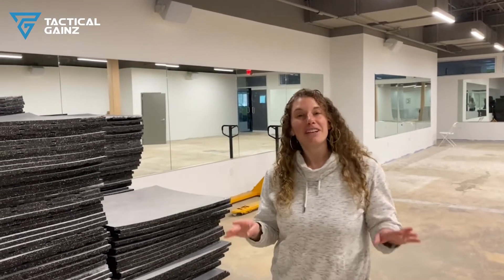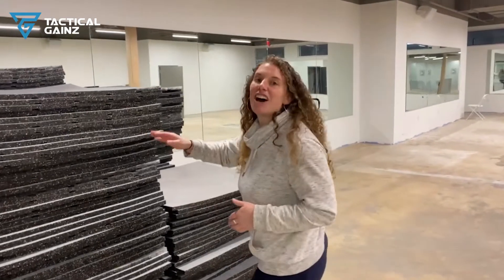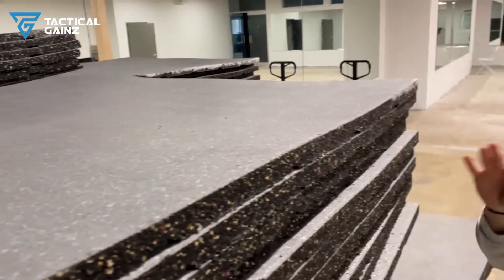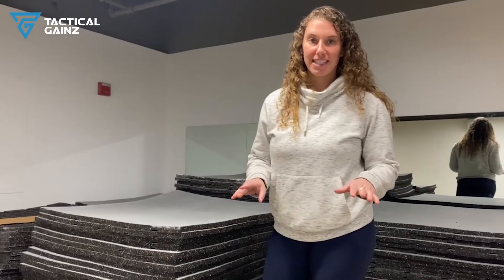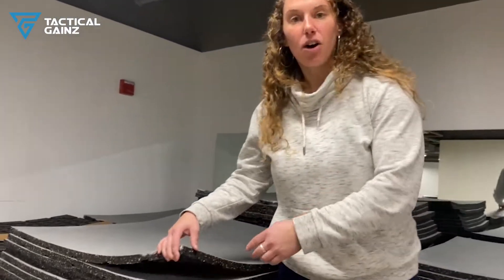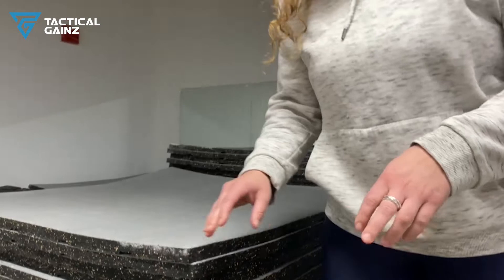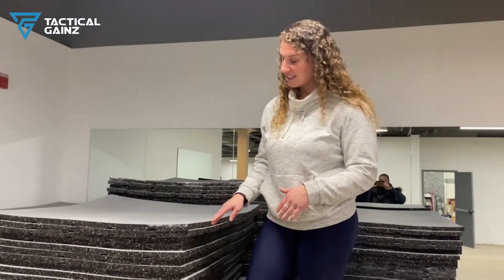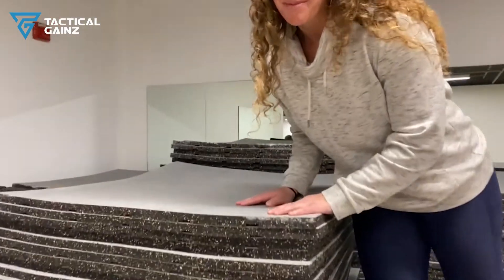GYM FLOORING | Tactical Gainz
Stall mats, puzzle tiles, turf, and more! We got you! 🔥🔥🔥